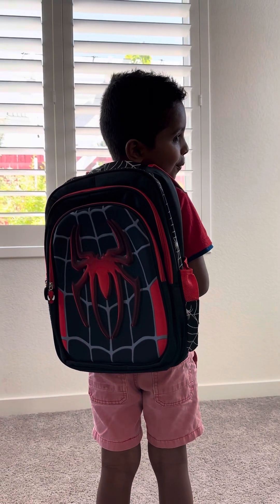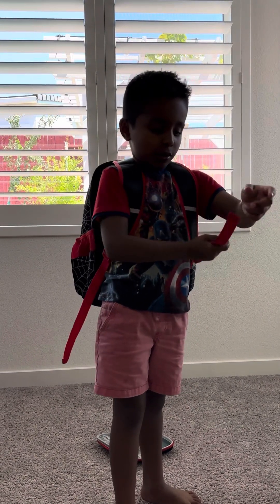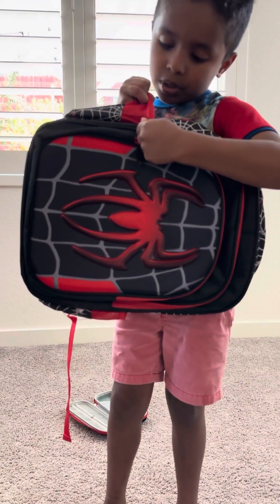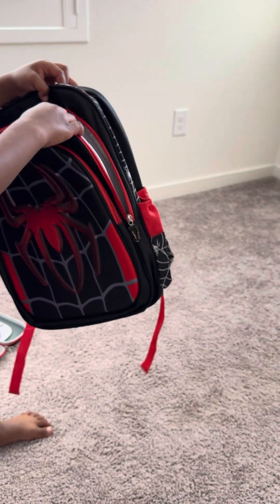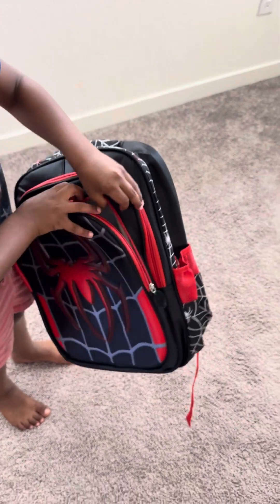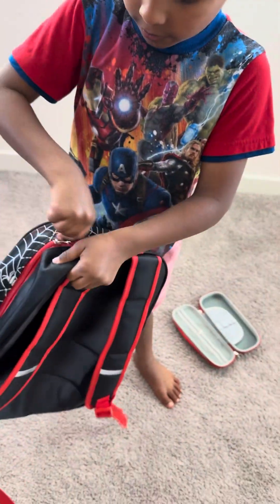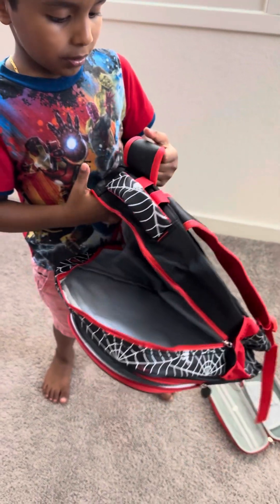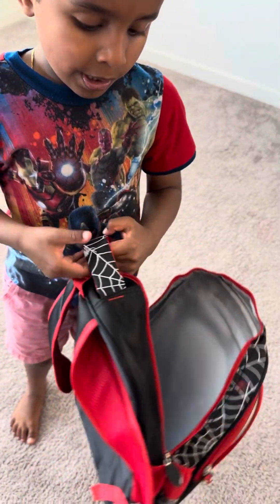Leon’s back pack 2023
Leon’s new back pack review